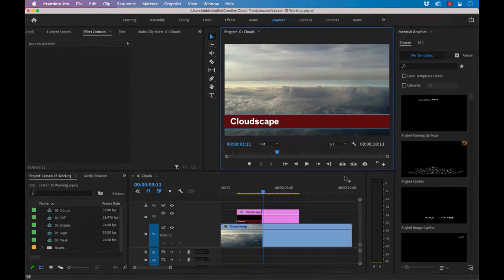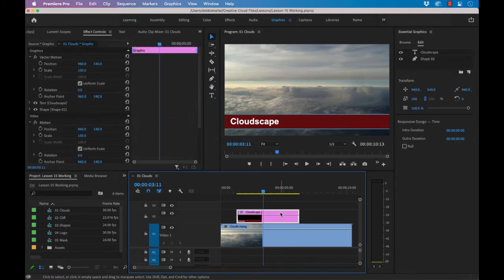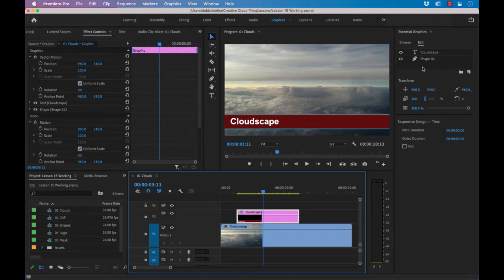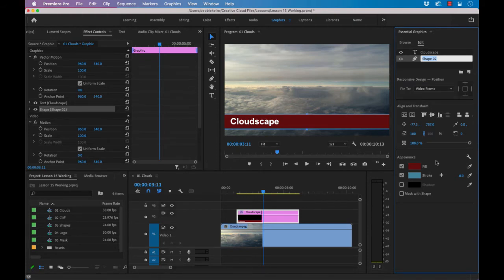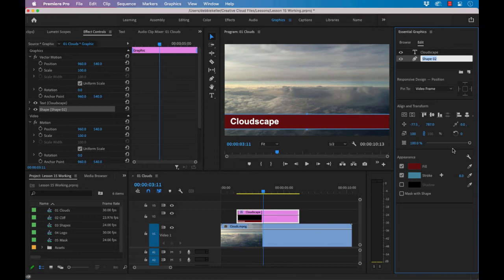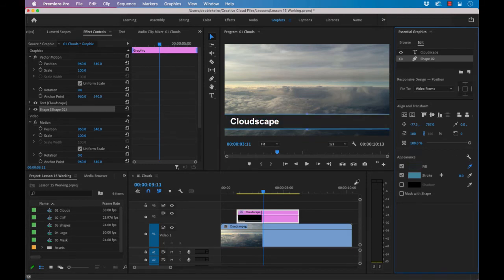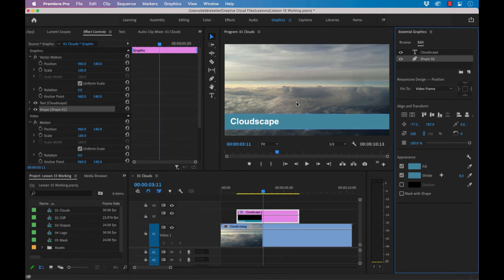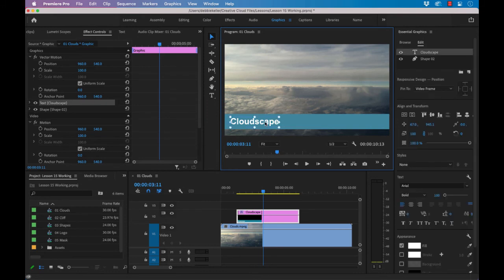15 2 - Intro to Essential Graphics panel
00:00 Exploring the Essential Graphics Panel
00:23 Select Clip
00:30 "Edit" tab in Essential Graphics Panel
01:03 Layers in the Essential Graphics Panel
02:16 Eyedropper
02:50 Manipulate shape in Program Monitor
03:20 Text Layer
03:35 Changing Text Settings